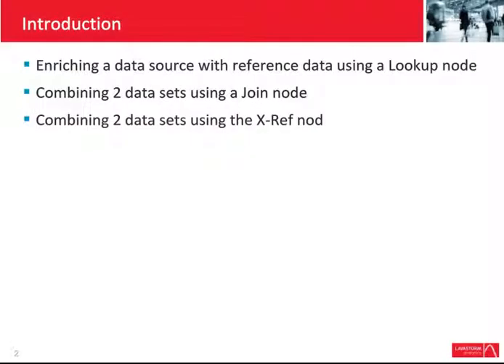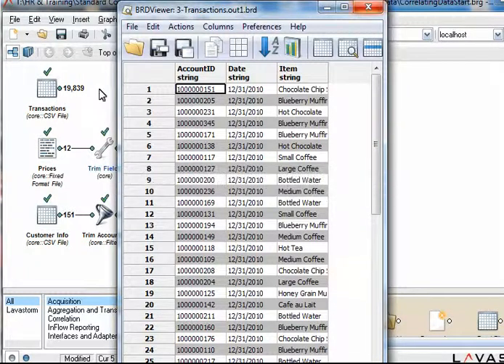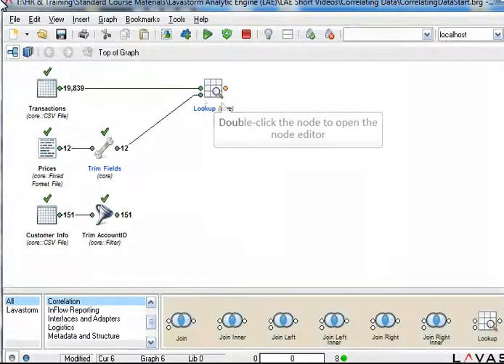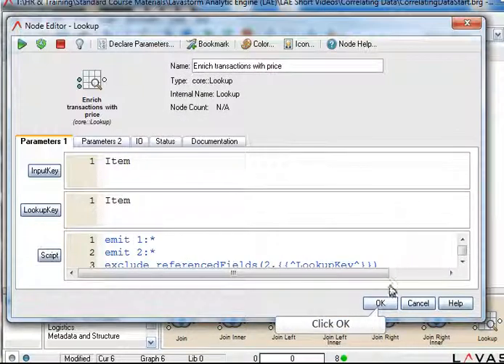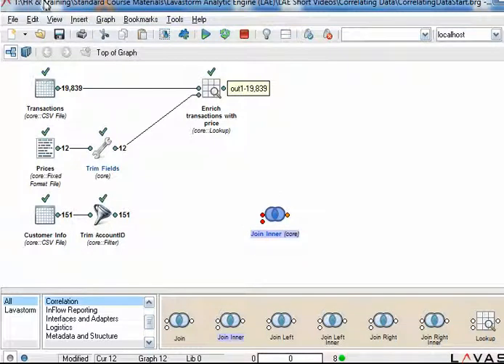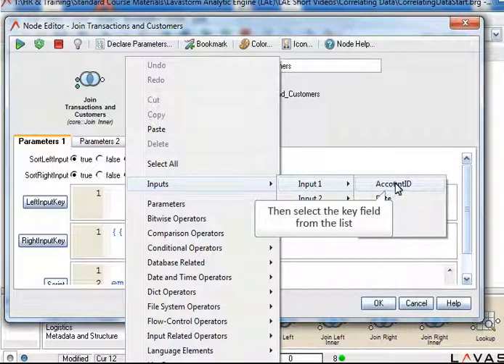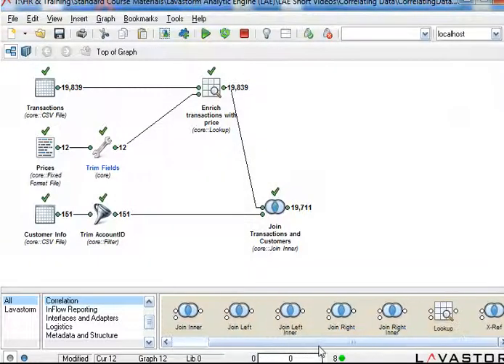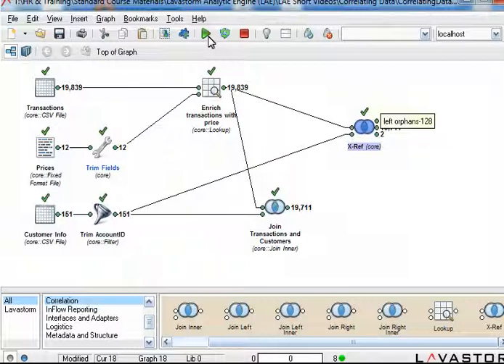Correlating Data with Lavastorm Desktop Professional